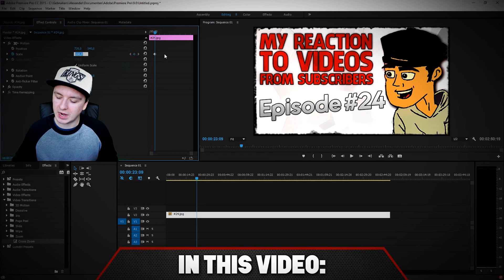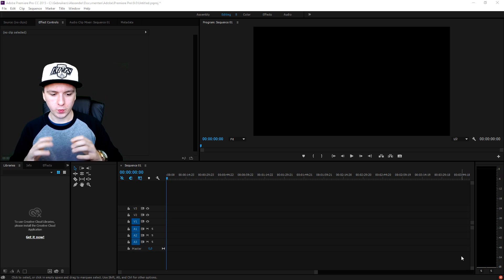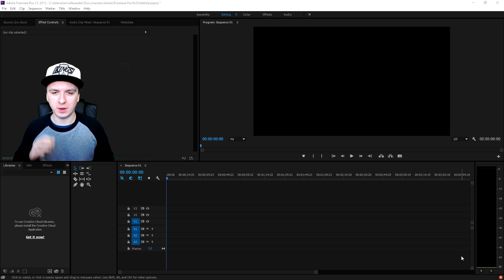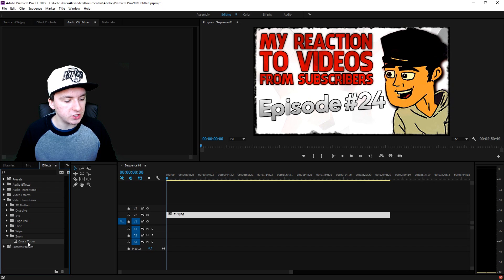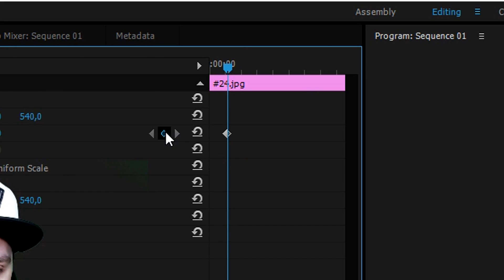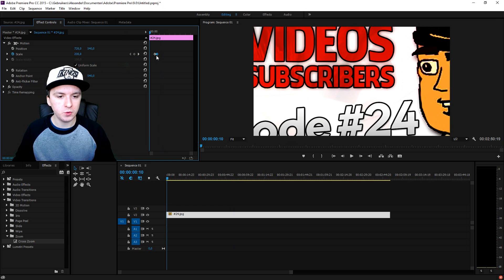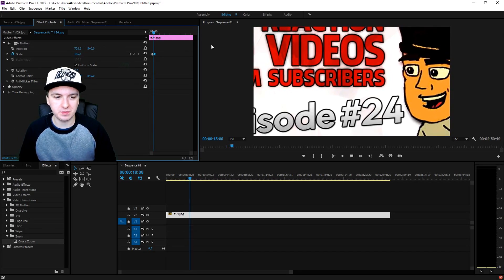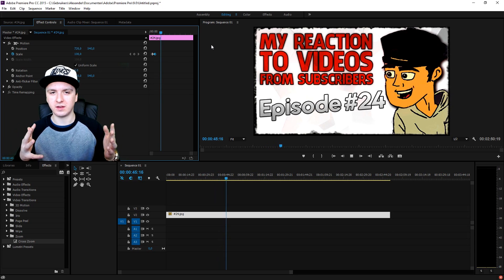Adobe Premiere Pro CC: How To Zoom Out On A Picture/Video - Tutorial #14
- - In this video I will be showing you how to zoom out on a picture/video. It's done in the video editing software called Adobe Premiere Pro CC. You can use Adobe Premiere Pro CC, CS4, CS5, and CS6.

~ JustAlexHalford